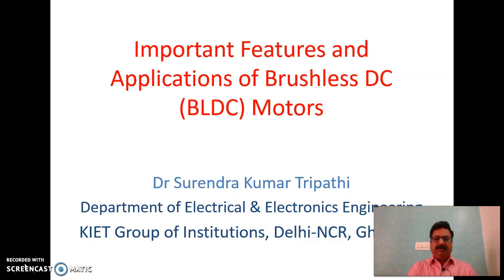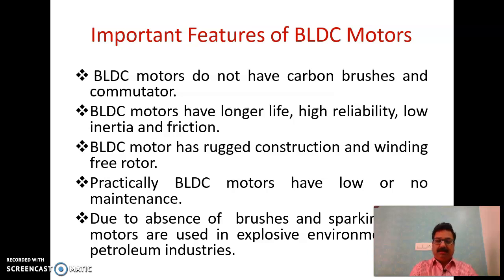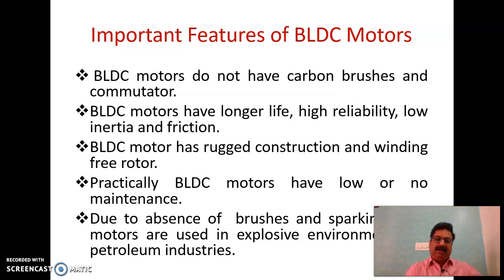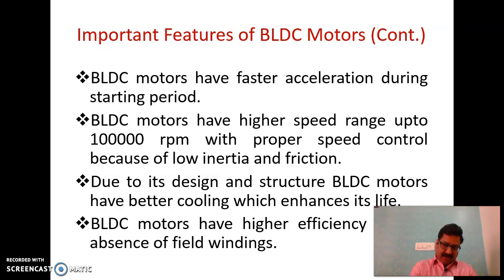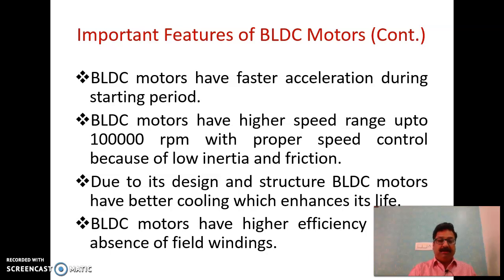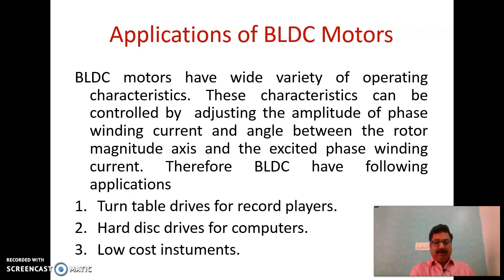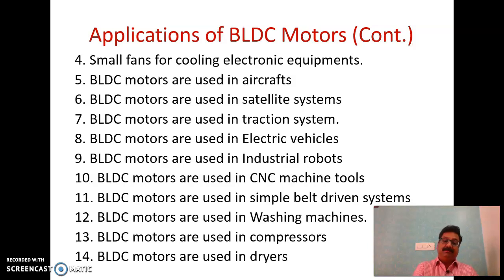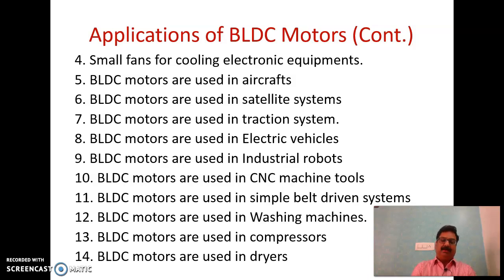Features and Applications of BLDC Motors